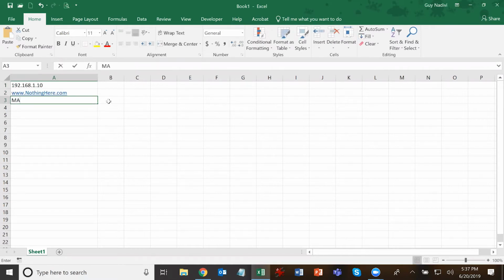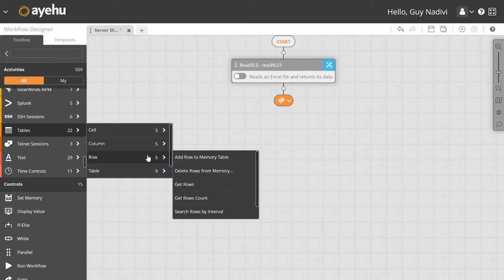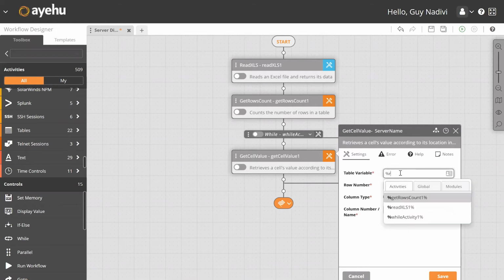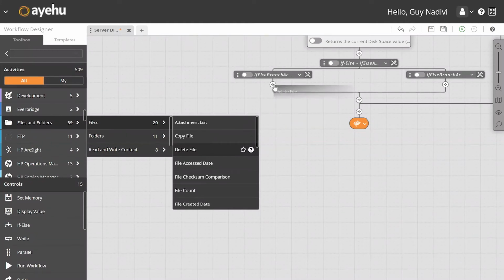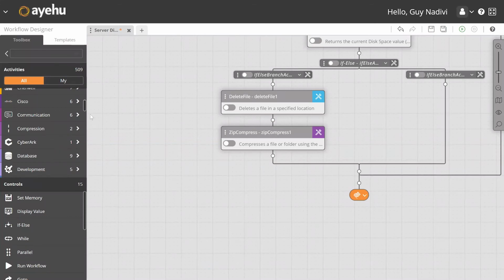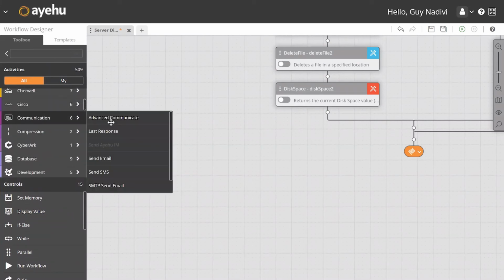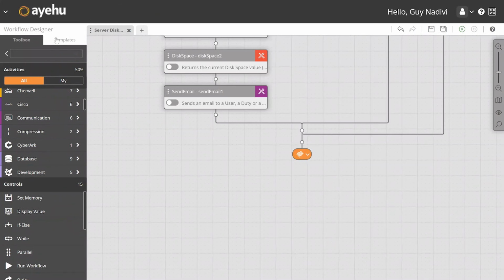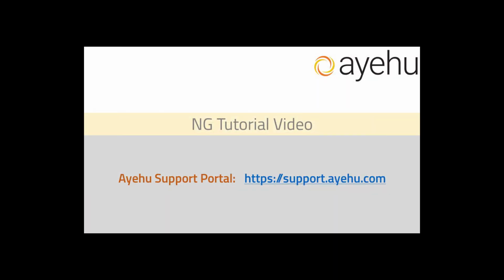Free Up Disk Space On Server